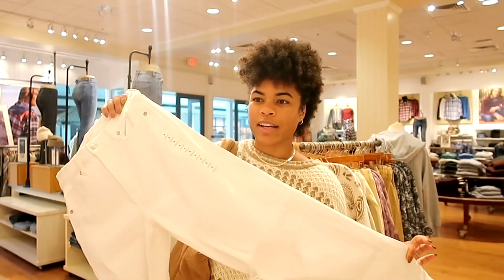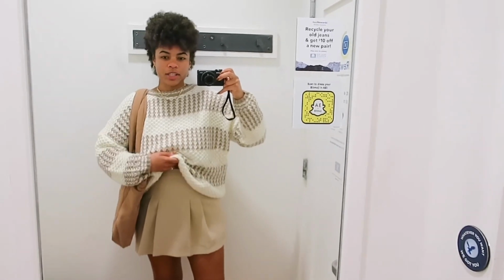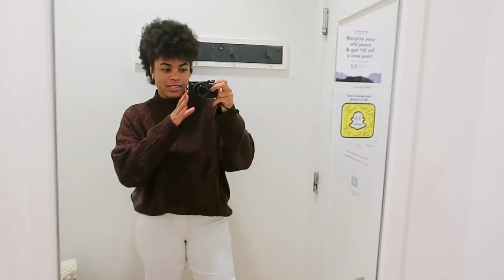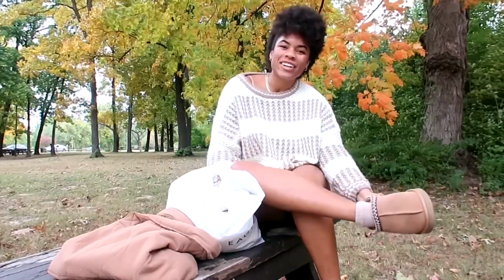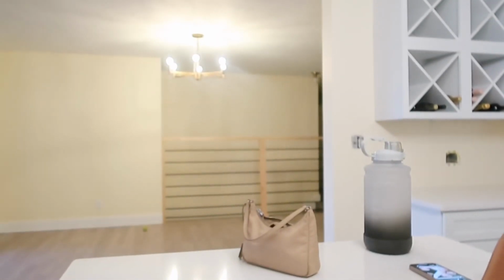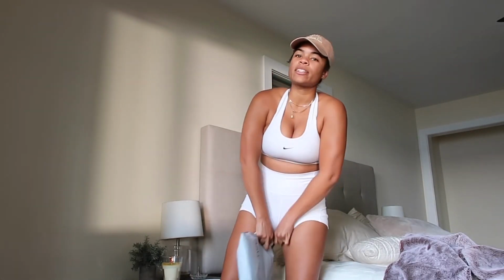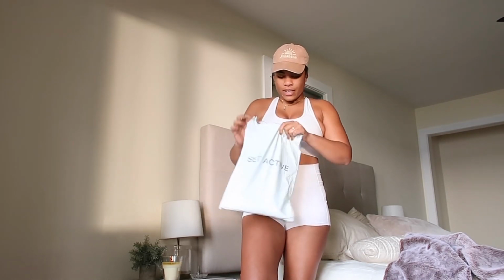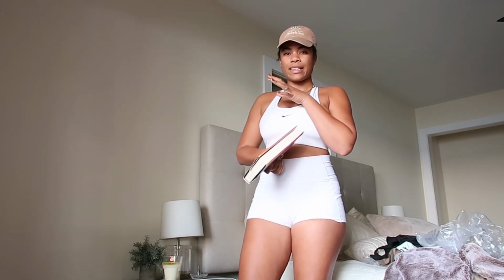pretending it’s the 90s in american eagle 🧢👖👚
Skirt (similar)

Beige Plaid Top
Brown Plaid Top

American Eagle Try On Haul
White Jeans
Button Up

Things I Love from American Eagle
Puffer Coat

Cargo Pants

Sunday Outfit
Hoodie (similar)
Joggers (similar)